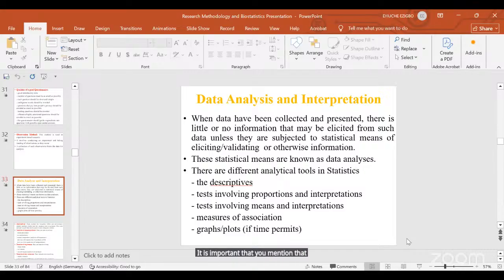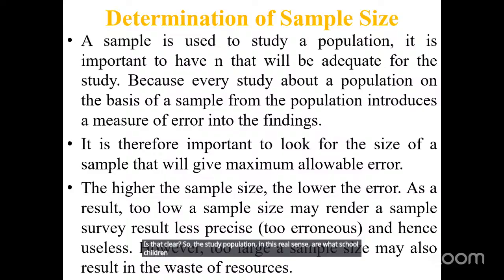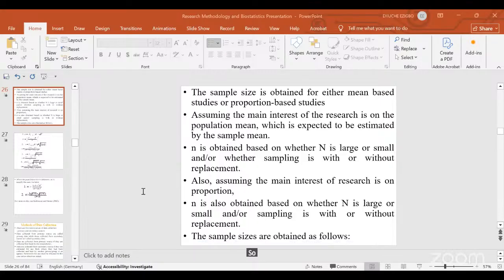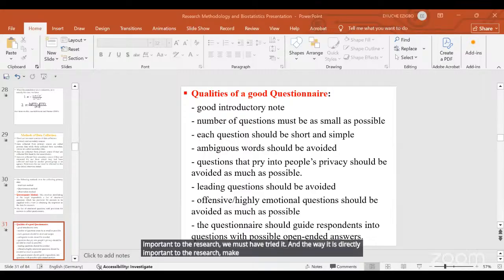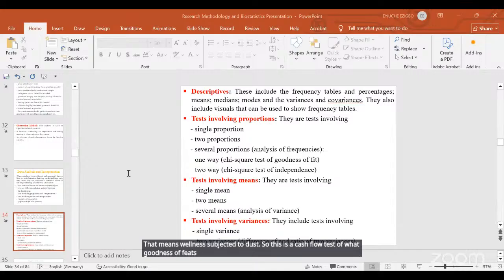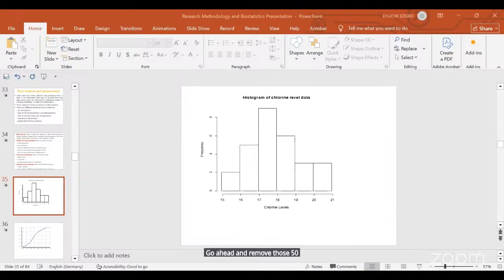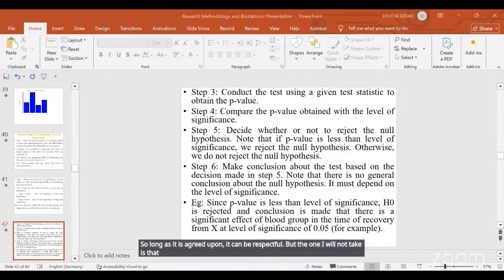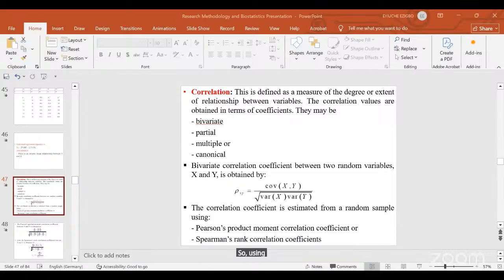PGC 2026 day 2